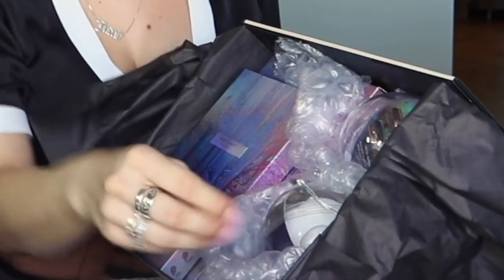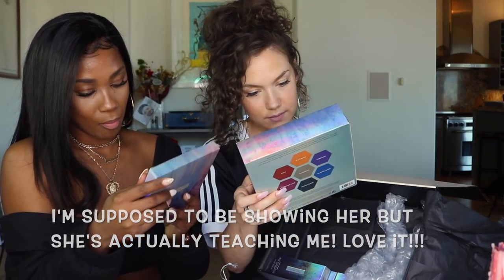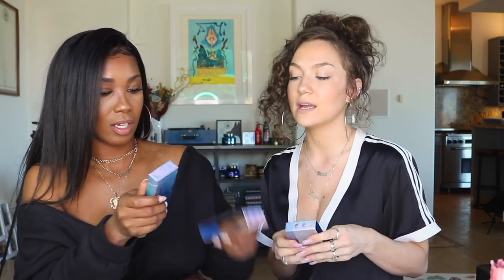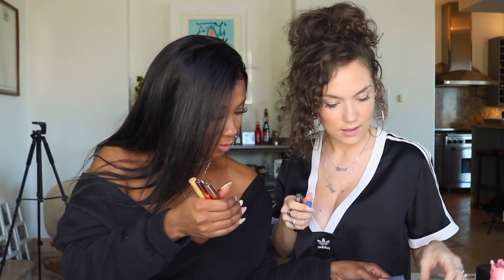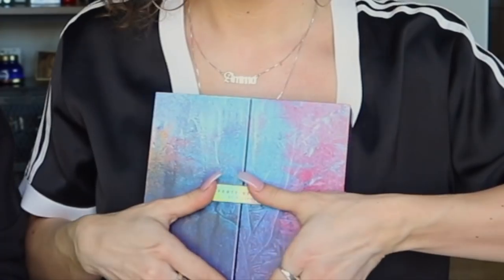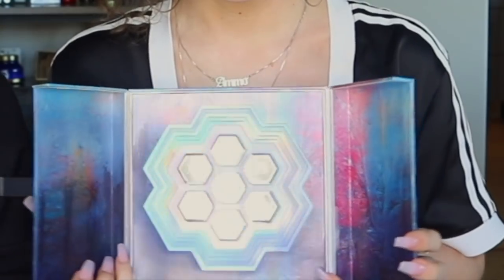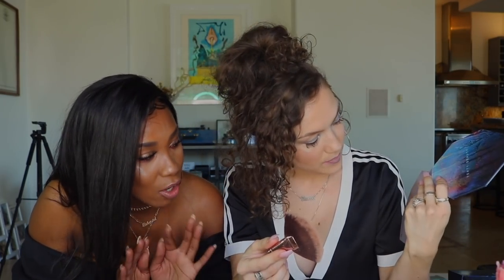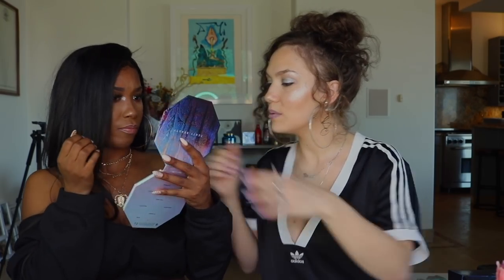REPOST| TRACY & GINA PLAYS WITH MAKEUP |PART 2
SO SRY I HAD TO REPOST THIS VIDEO WITHOUT THE ORIGINAL MUSIC I HAD WITH THE OLD VIDEO!
I'm still getting familiar with YT SO I Apologize.

Thank you Hey Dolls! As promised here is Jude's and I Part 2, Makeup Segment of our first youtube video together!!! As you can see this was so much fun creating!!!... be sure to watch the entire video to see Bloopers!!! this is just one of many to come! I hope you enjoyed watching this video please leave any questions or comment below! also don't forget to like and Subscribe! let me know what else you guys would love to see or if you would like to collaborate with me information is down below as I'm here for you the viewers! this has truly been fun for us to do and I hope you all enjoy!!! Lets go!
Special Thanks to Jude! Love u Gina!
Chat with us!